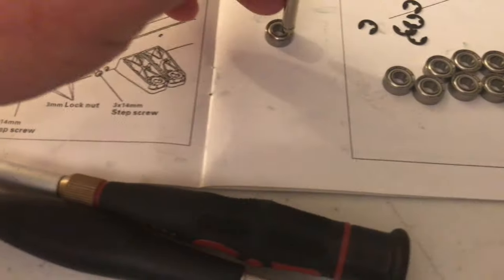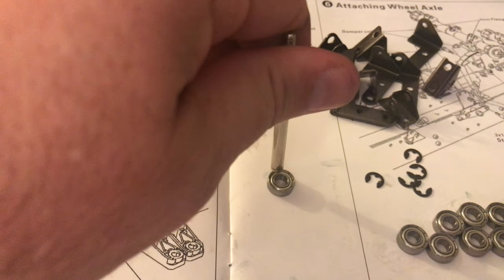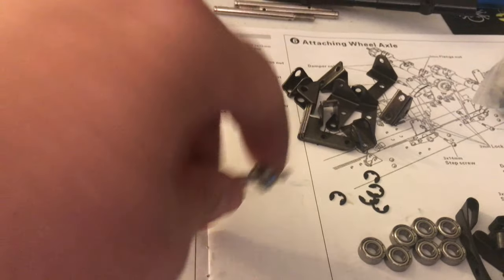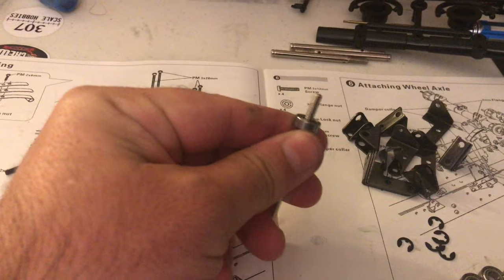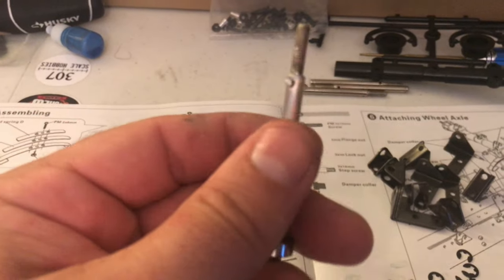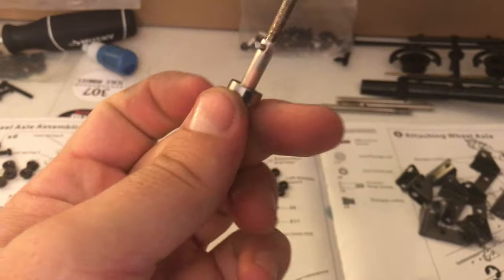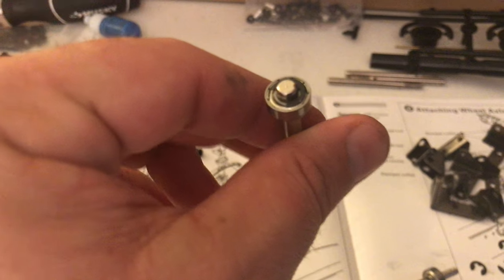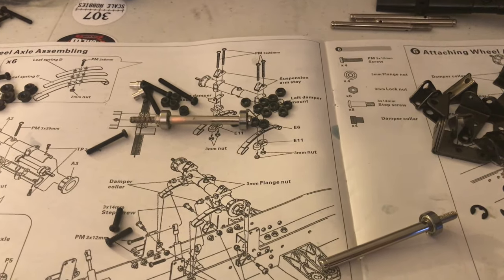Hercules hobbies trailer axle update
Turns out  I only had to sand four of the six axles to make the bearings fit￼